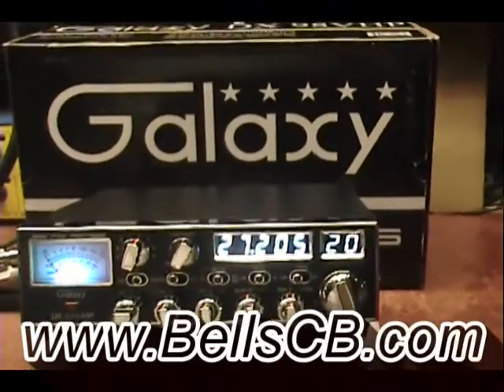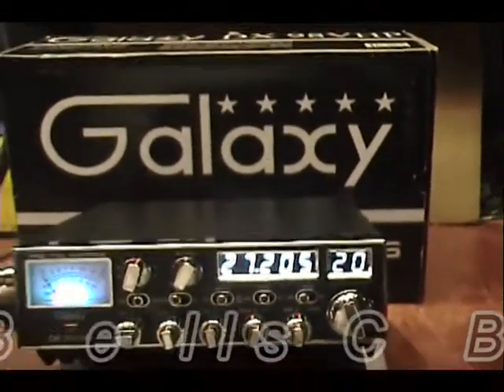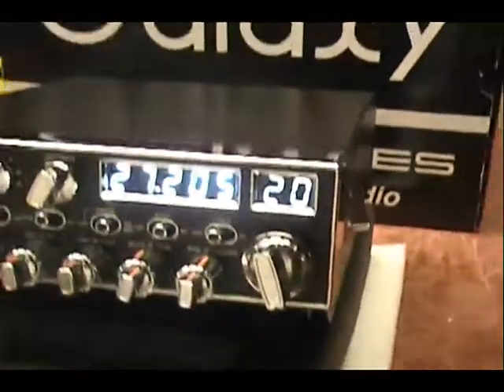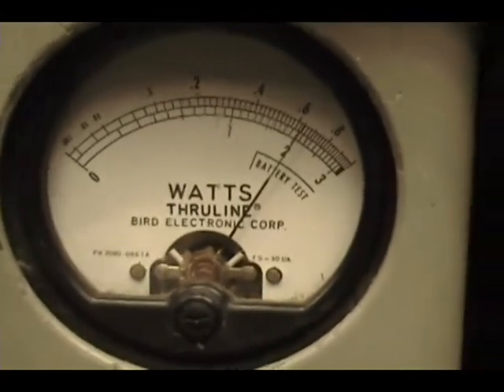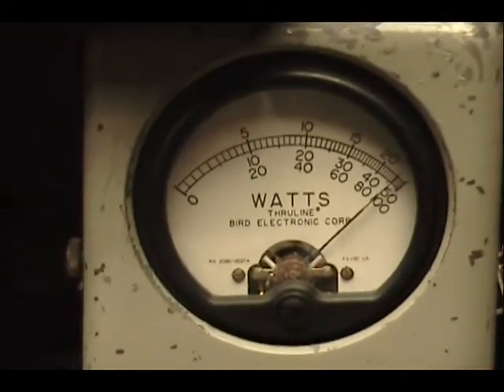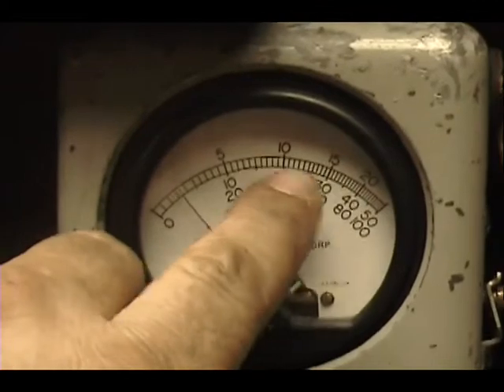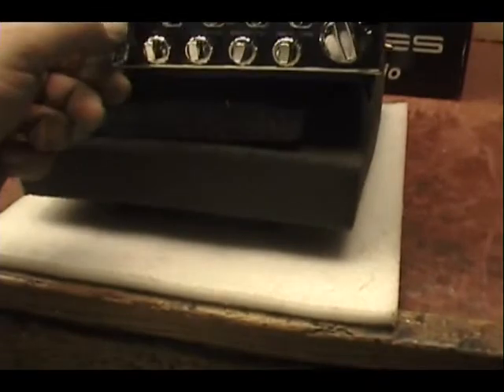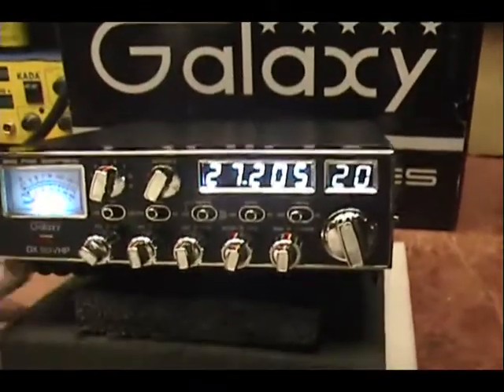Galaxy DX-94HP Tune-up Report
Galaxy DX-94HP Tune-up Report for James in MI on 12-30-12

T11111764